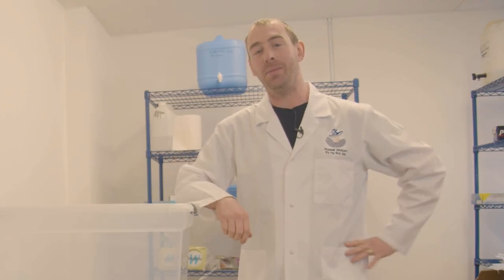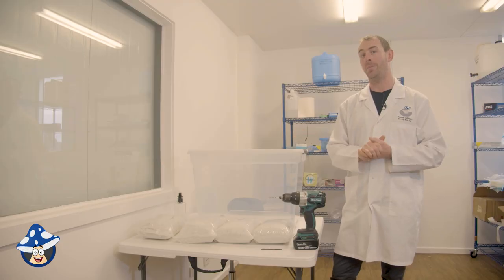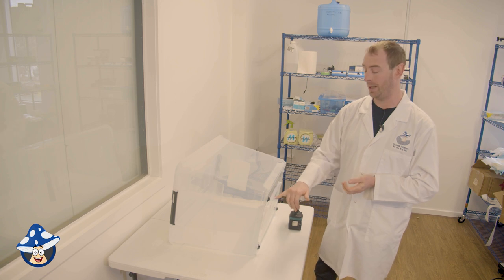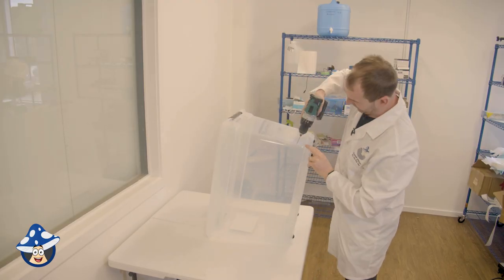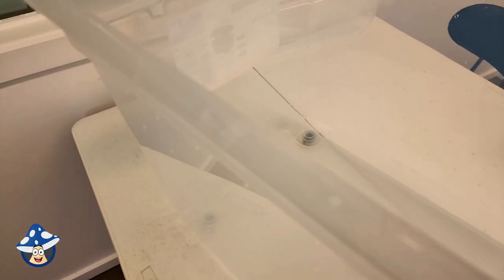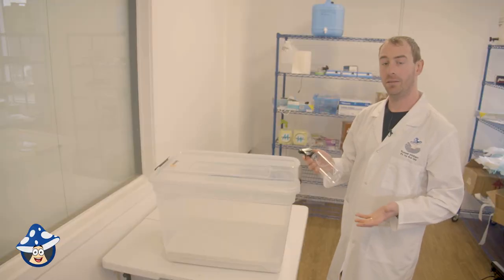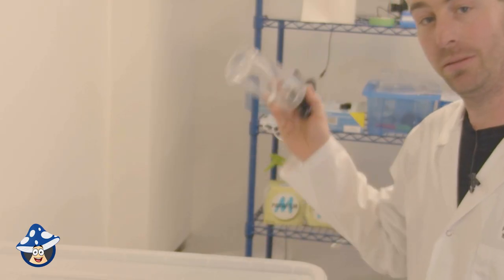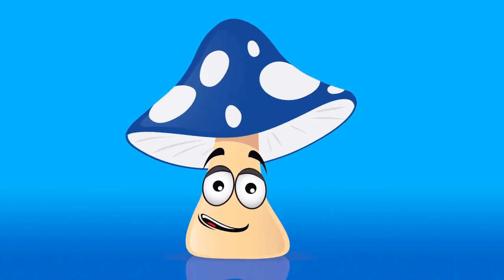How to make a Shotgun Terrarium for your Mushrooms.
In this video, we take you through the key steps for creating a shotgun terrarium for your mushroom growing kits and spawn bags. This is a super simple method for creating a perfect growing environment for your indoor mushroom growing, so be sure to follow along to get the best yields from your Aussie Mushrooms Supplies kits!

00:00 - Intro
00:25 - What you'll need
00:42 - Tips for success
01:25 - Drilling your holes
03:54 - Setting up your terrarium
04:51 - Summary and maintenance
05:22 - Growing your mushrooms in your terrarium
06:13 - Tips for growing mushrooms